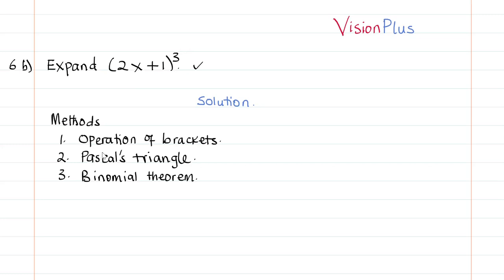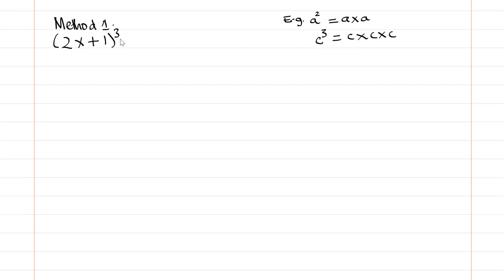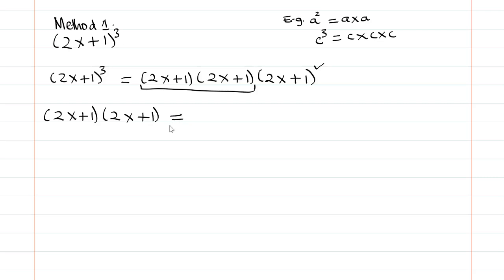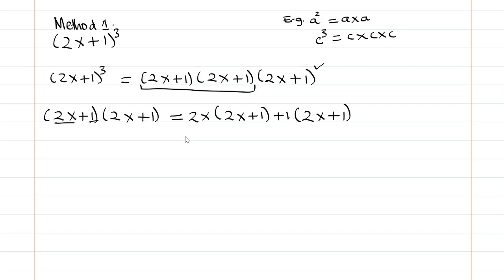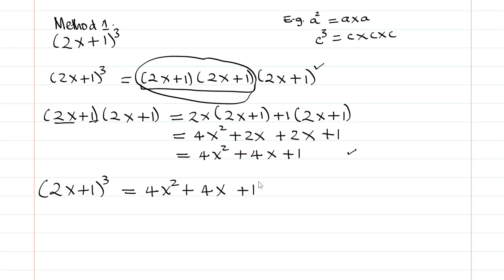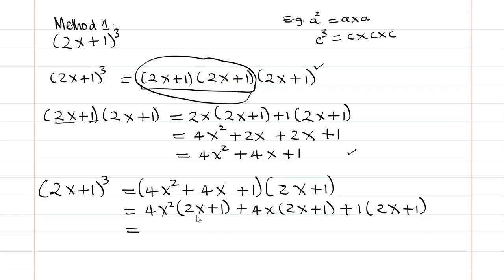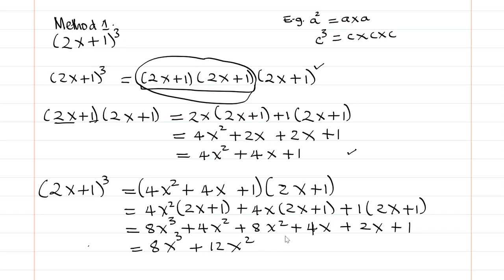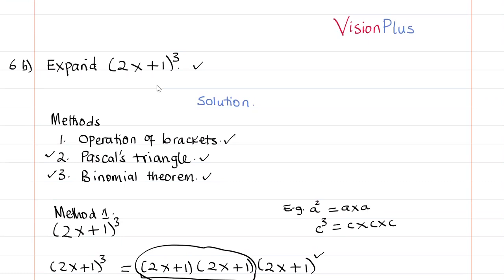Number 6b Method 1